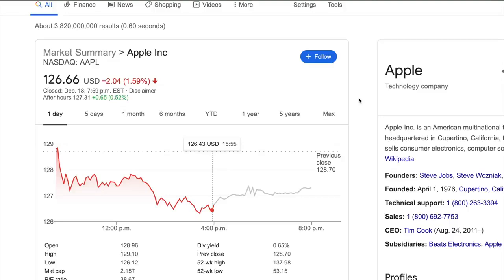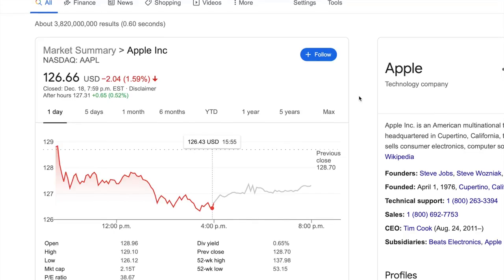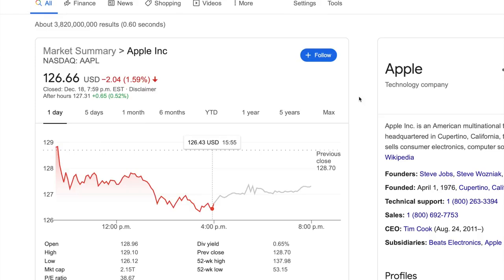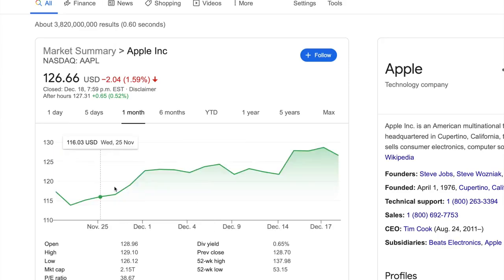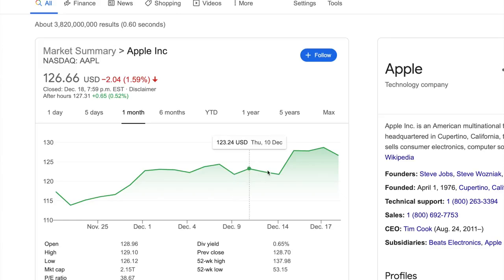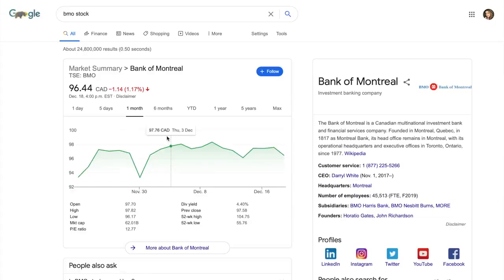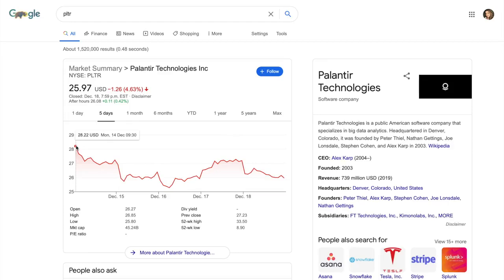Master Swing Trading: A Complete Guide for Stock Market Success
Swing trading is a popular strategy in the stock market that involves buying stocks at a lower price and selling them when they reach higher levels. This guide covers everything you need to know about swing trading, including essential strategies, timing, and risk management techniques. Learn how to identify short-term trends, set up your trades, and use technical analysis to make profitable decisions. Whether you're a beginner or an experienced trader, swing trading can help you capture gains in a fluctuating market. Get started today and start profiting from the swings in the stock market!"